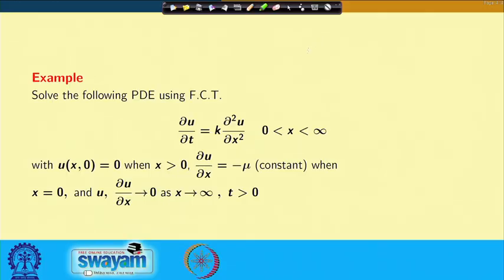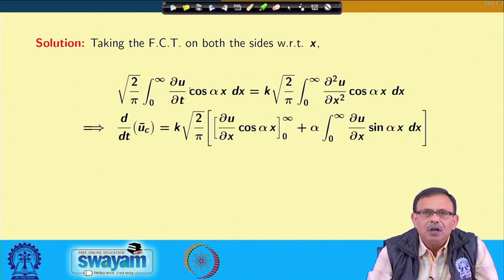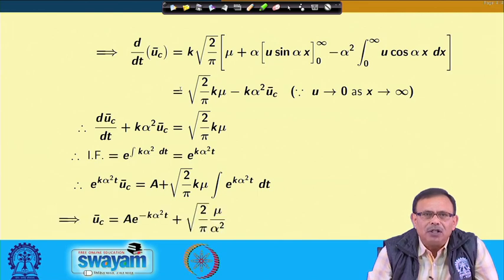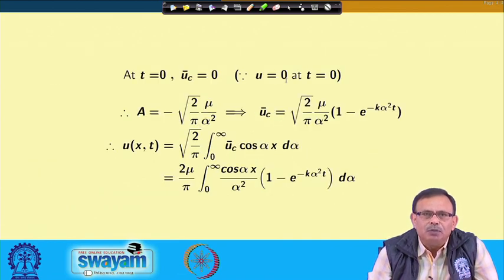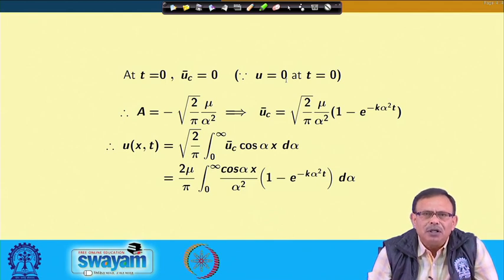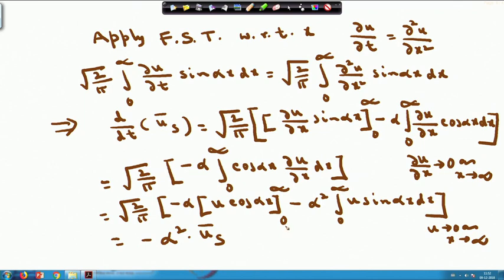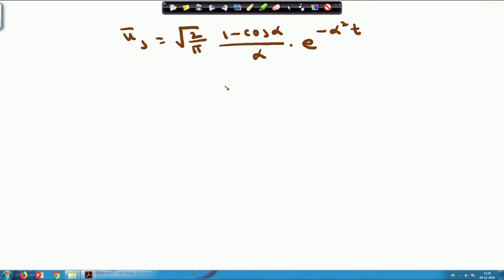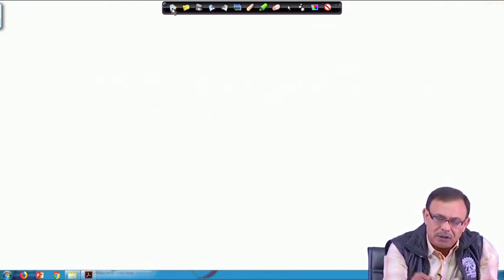Lecture 47:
To access the translated content:
1. The translated content of this course is available in regional languages.
 2. Regional language subtitles available for this course
 To watch the subtitles in regional languages:
 1. Click on the lecture under Course Details.
 2. Play the video.
 3. Now click on the Settings icon and a list of features will display
 4. From that select the option Subtitles/CC.
 5. Now select the Language from the available languages to read the subtitle in the regional language.